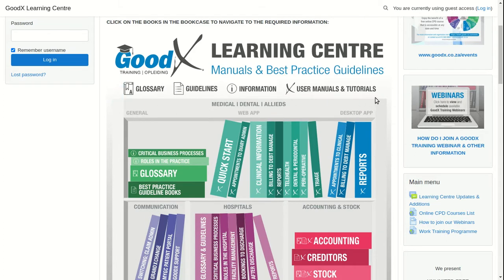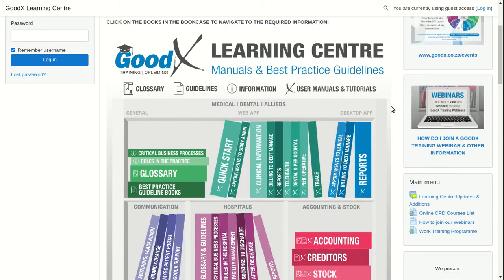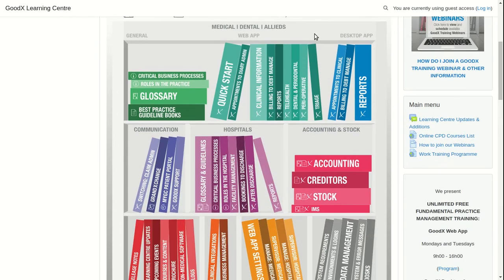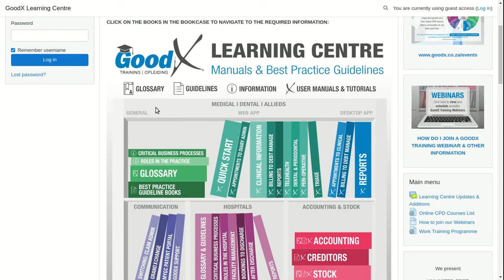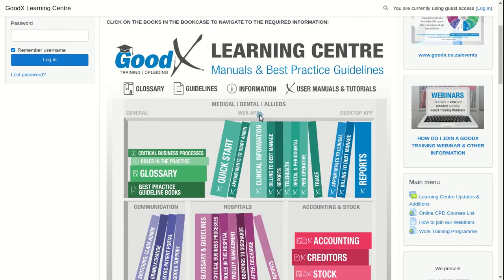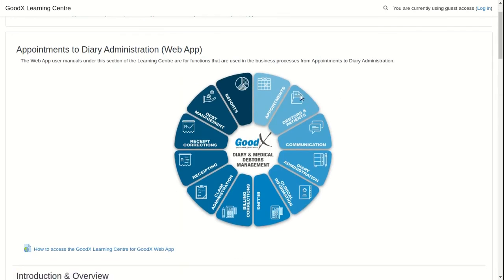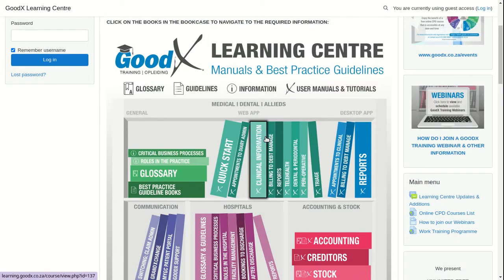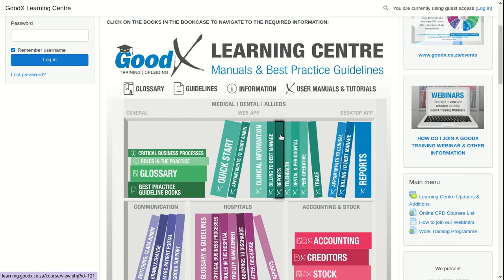Learning Centre - A Tour of the Book Case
The goal of this video is to show you a quick tour of the Learning Centre's Book Case.